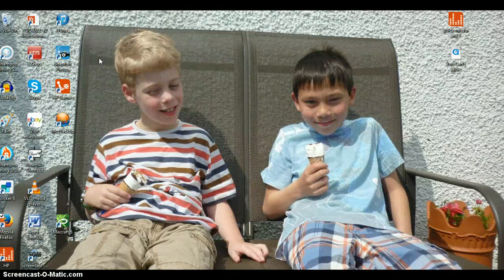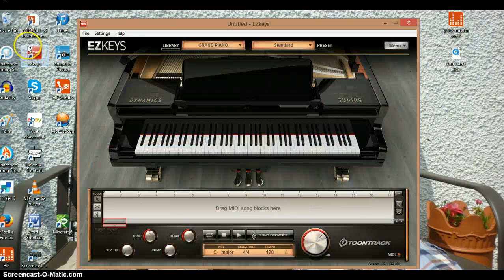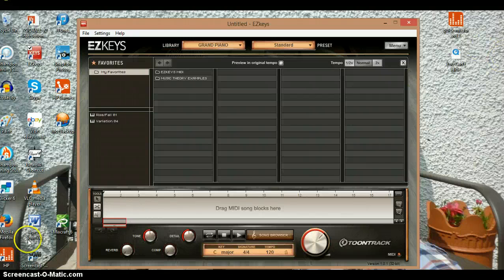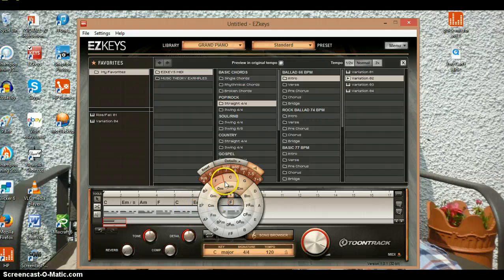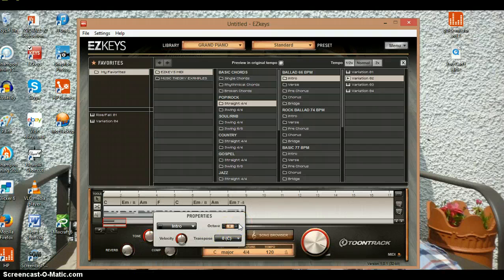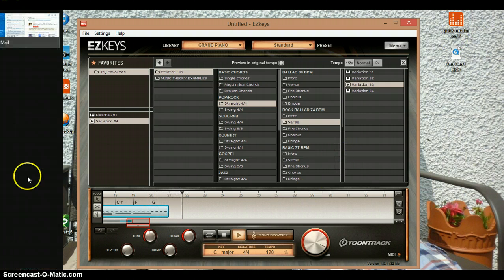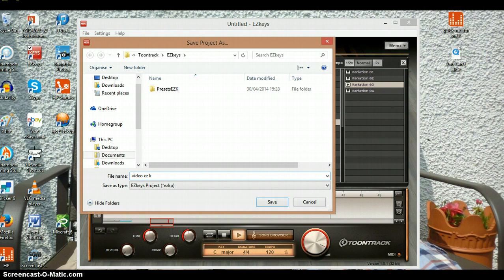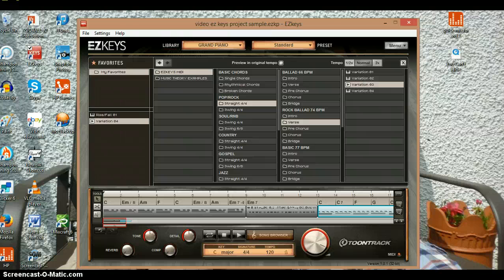toontrack ez keys demo